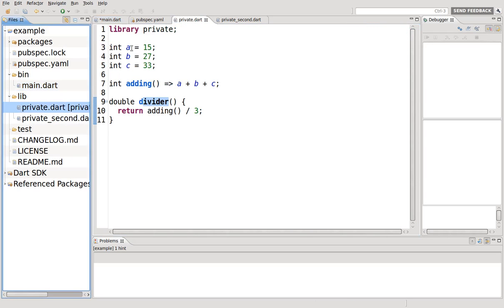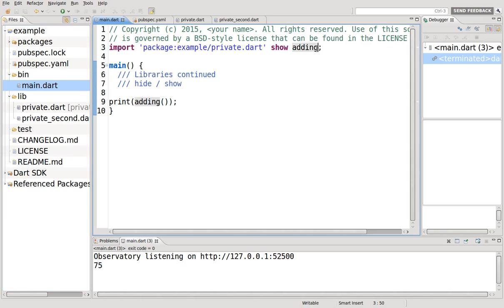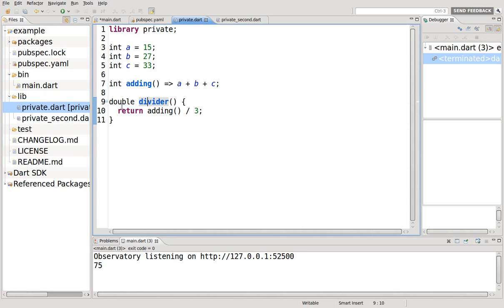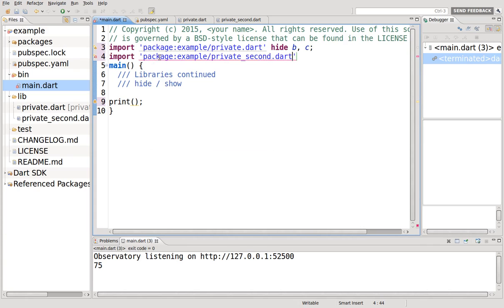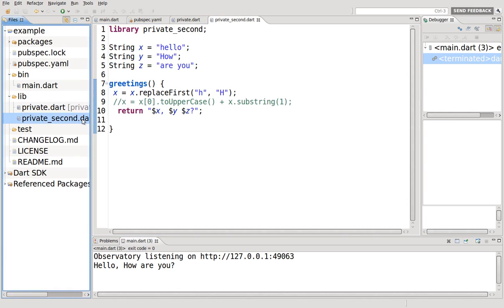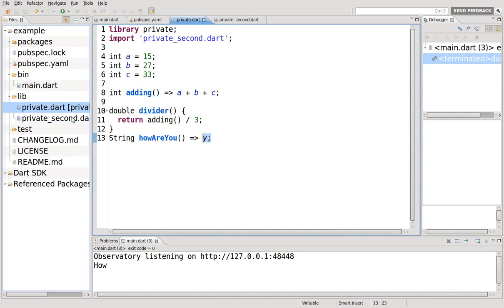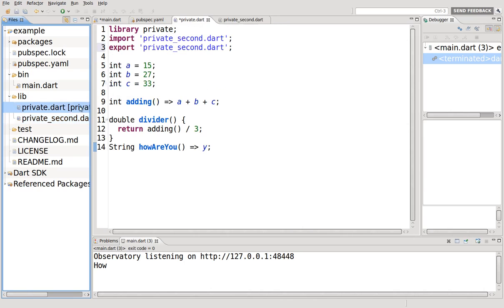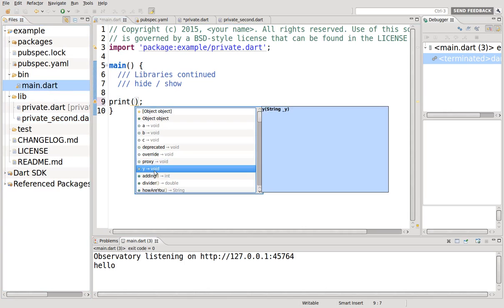36 Learn to Program in Dart: Hide / Show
In this video, we review the following Dart programming language concepts and terms:

hide - show all members of an imported library, but hide the mentioned member
show - show only the mentioned members of an imported library, and hide everything else
maintain privacy when using imports, by limited access to unnecessary library members